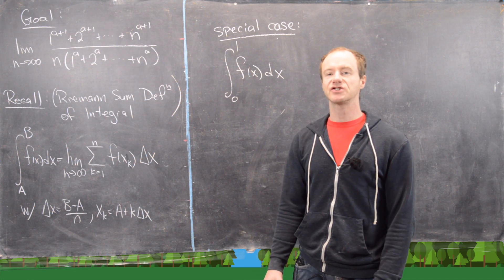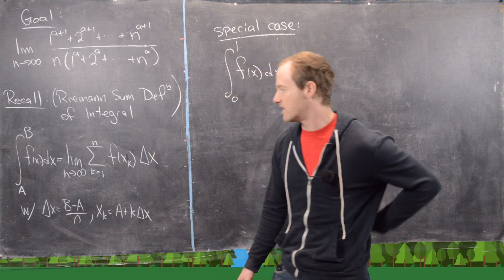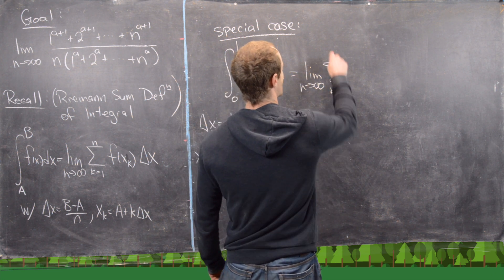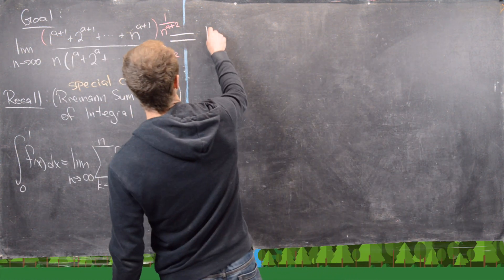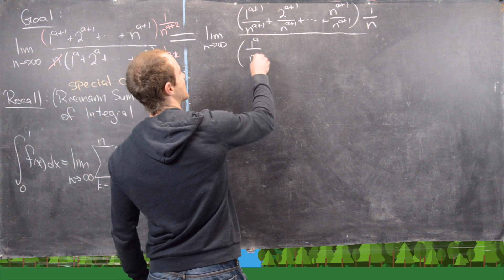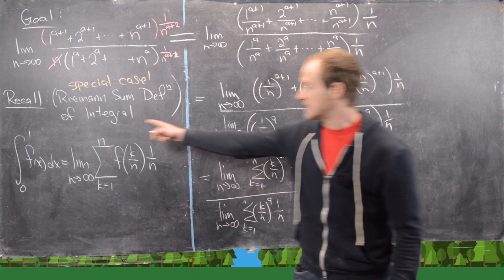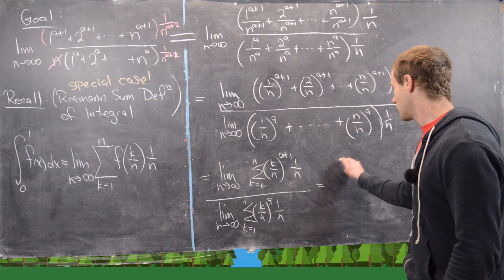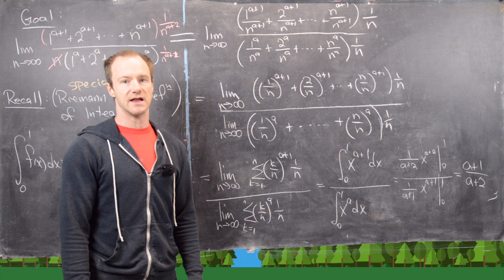Finding a limit using an integral!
We give an example of an interesting technique to find a limit. In particular, we rewrite parts of the limit as a Riemann sum and then transform these into integrals.

We take inspiration from this problem

and fill in the details.